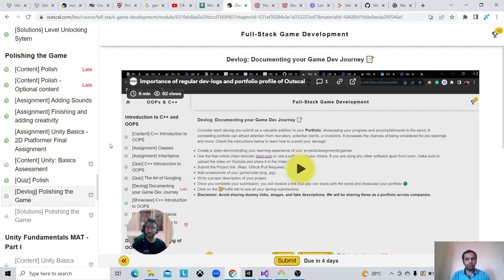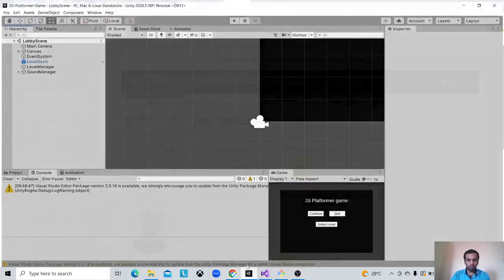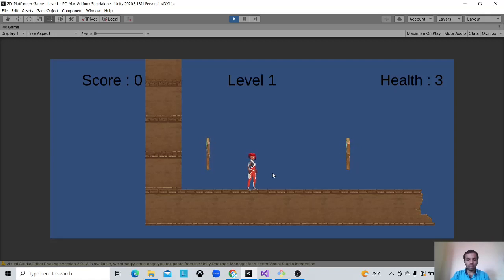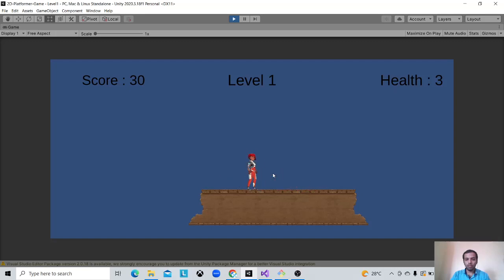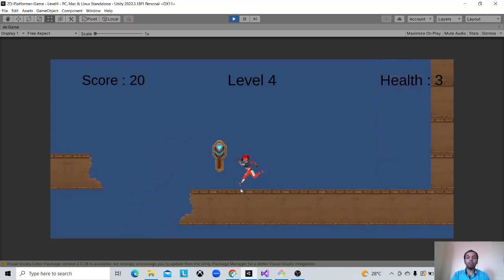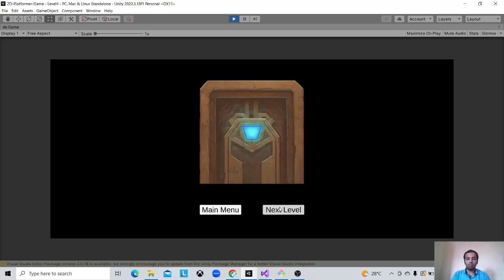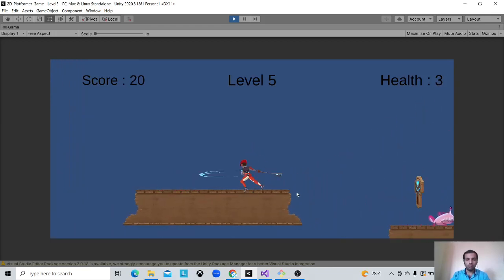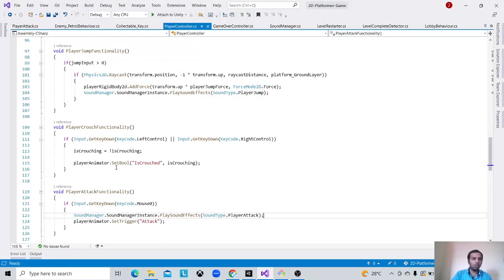Varde Siddharth - Unity Fundamentals1 Polishing The Game Dev-log(Unity)